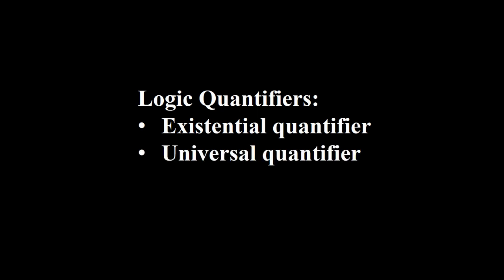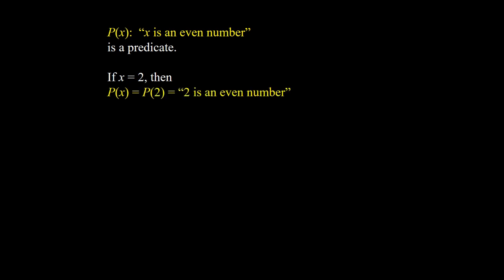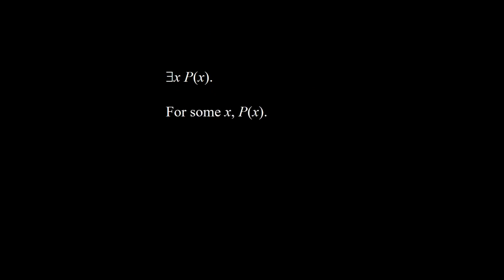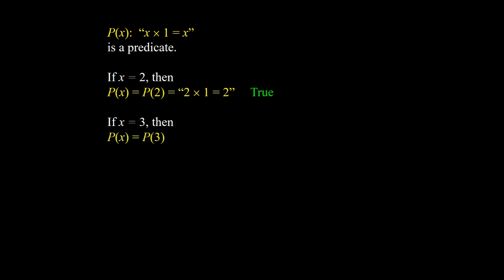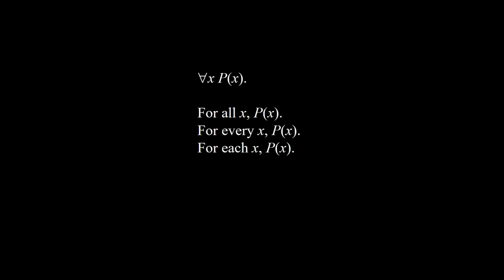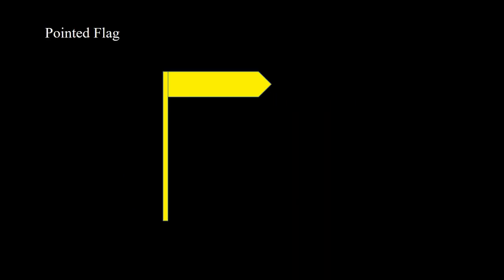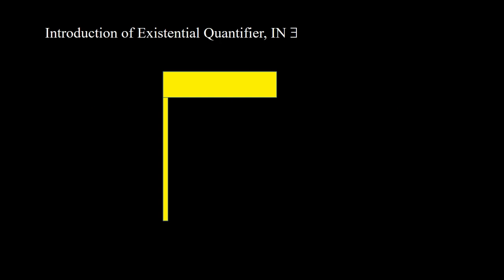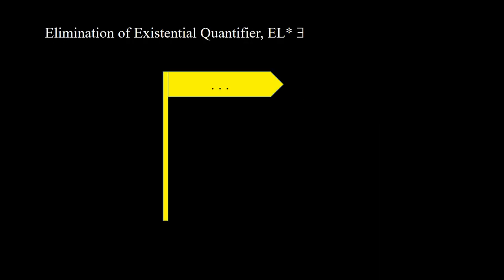Logic Part 8: Existential and Universal Quantifiers.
This video is about Logic Existential and Universal Quantifiers.